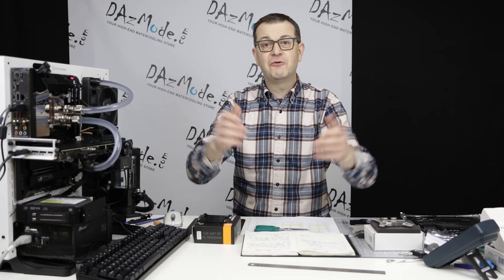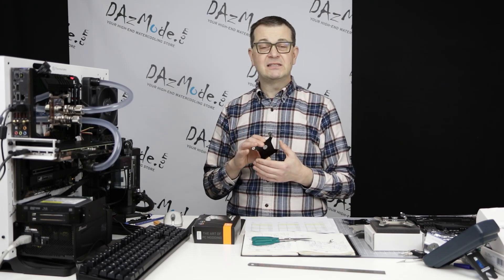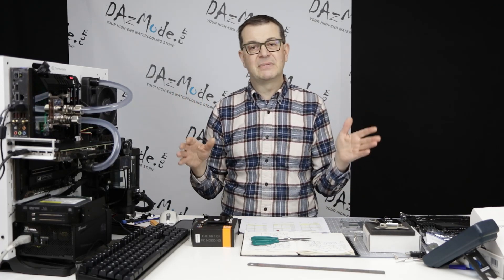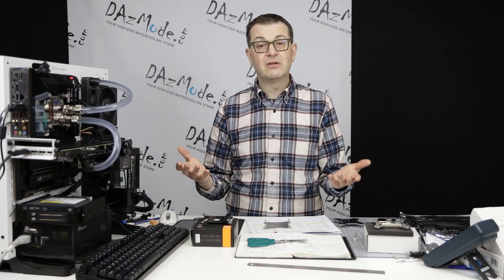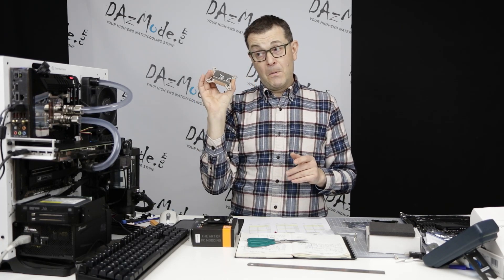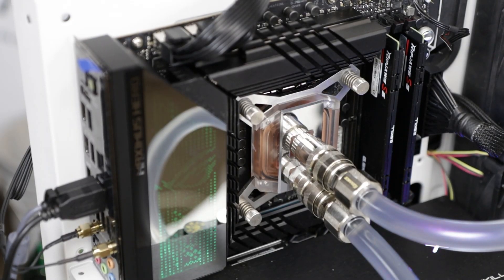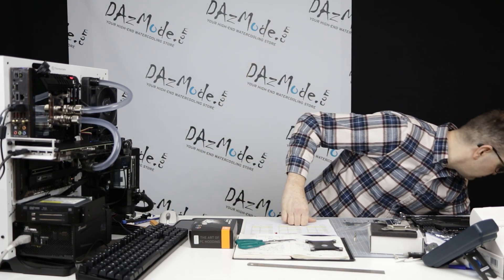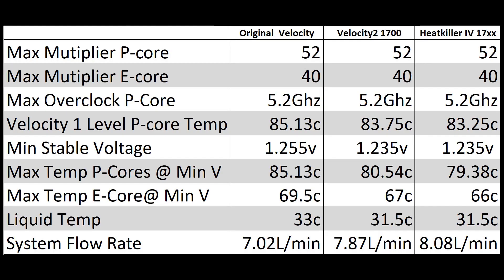Heatkiller IV- is it still the king of the hill?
This is Episode 3 of DazMode's 2022 CPU blocks round-up on the LGA1700 platform featuring trusted and true Heatkiller IV.